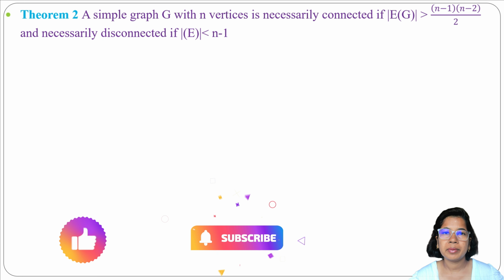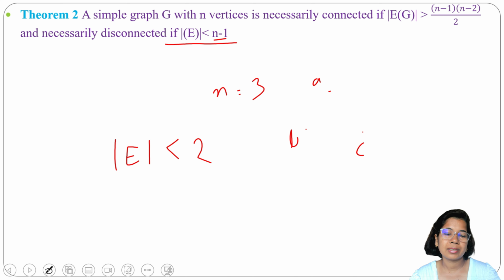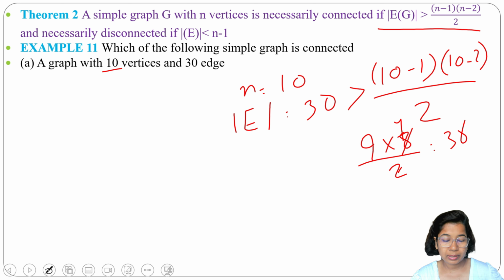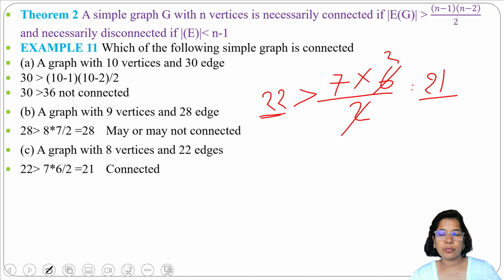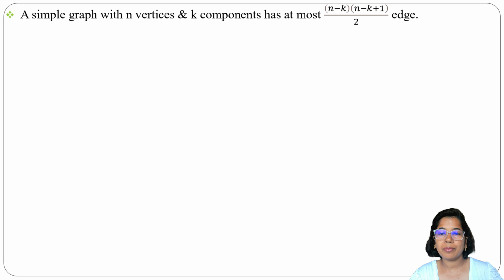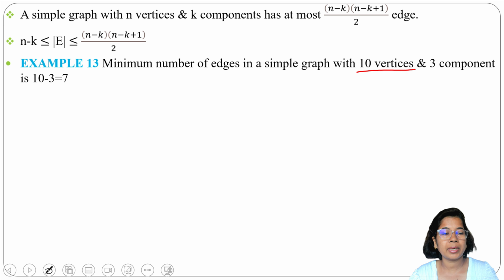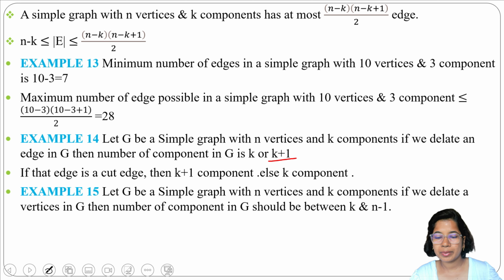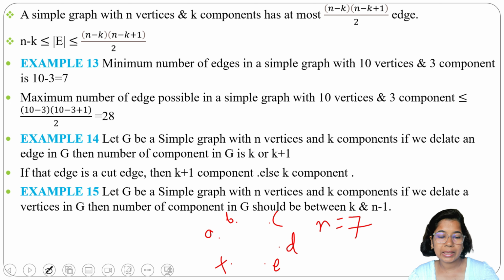Ch 3.3.4: Properties of connected Graph |Graph Lectures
0:00 Intro & Revision
0:22 Properties 1 Number of edges in connected graph
3:51 at least and at most edges in a graph with n vertices and k component